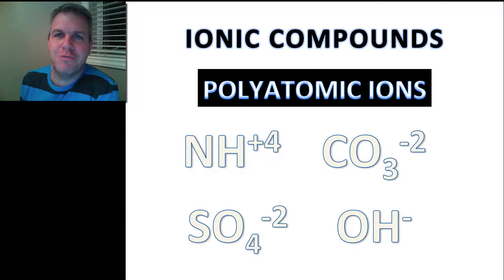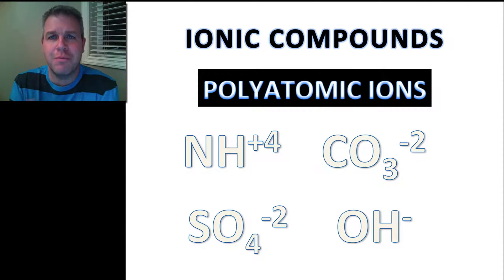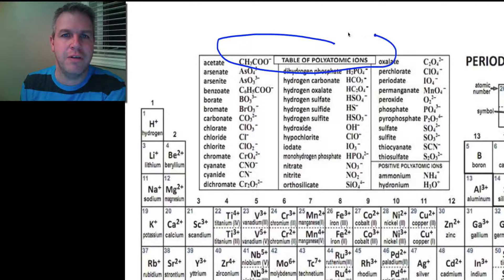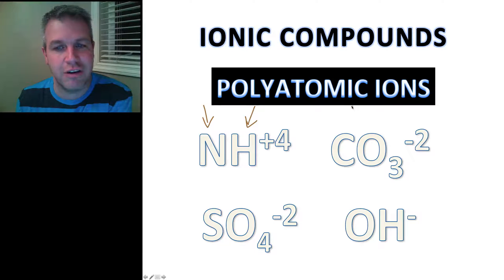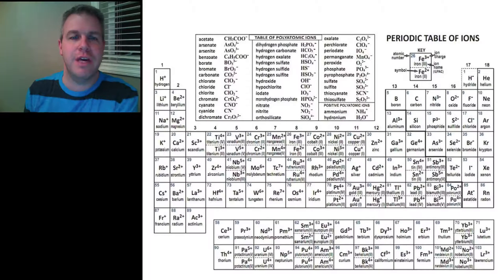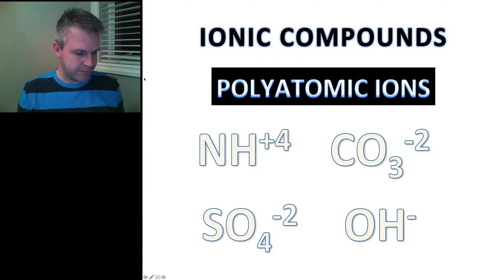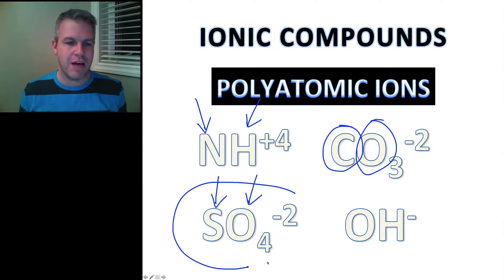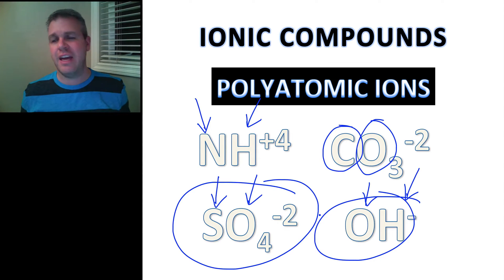Science 10 Unit A Sec 2.2 Part 7 Polyatomic Ions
polyatomic ions intro